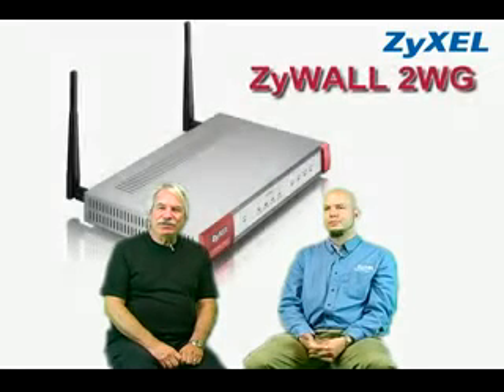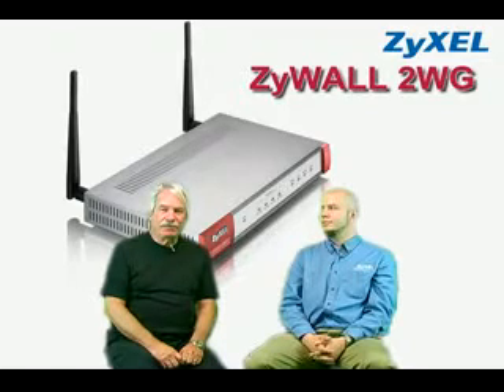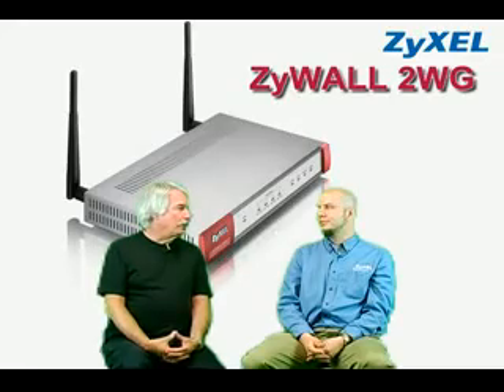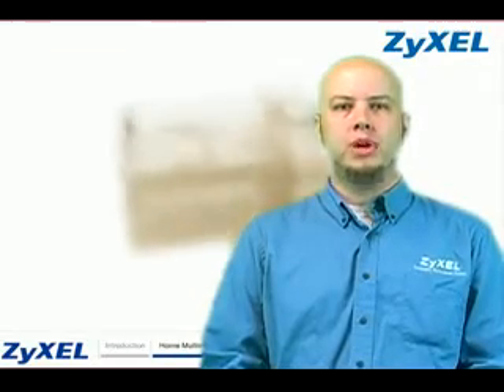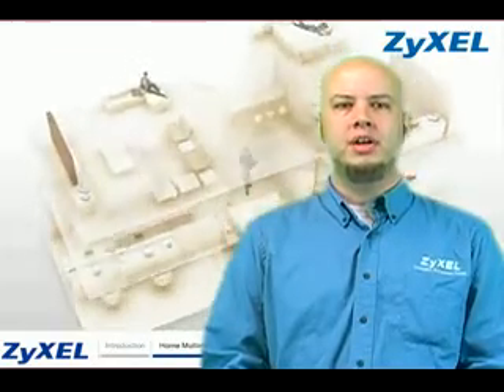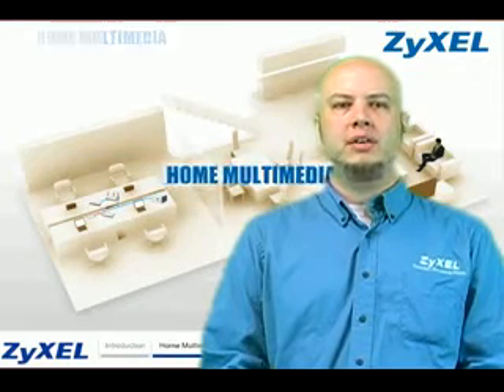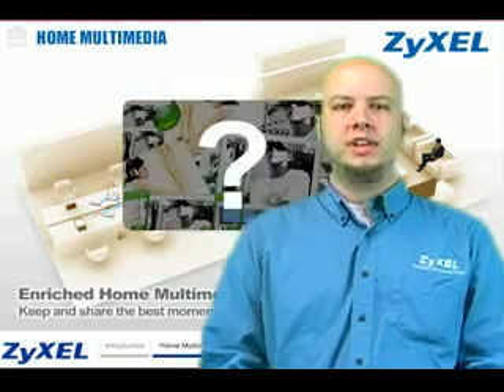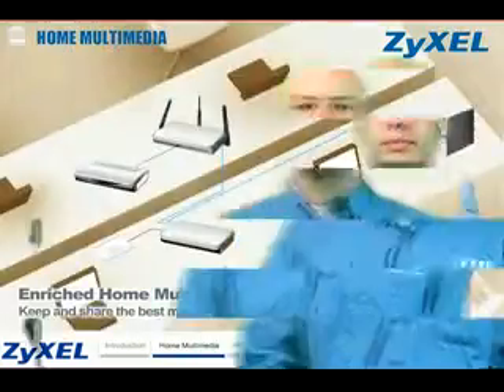ZyWALL 2WG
3G and Wi-Fi Mobile Broadband Security Appliance for Remote Office (RO)/SOHO

    * Internet access through 3G networks to allow for Internet access anywhere with cellular reception
    * Dual-band, Tri-mode Access Point with Wireless 802.11a/b/g Network for maximum connectivity
    * Web-based Content Filtering Services for increased productivity
    * Advanced ICSA Certified SPI Firewall and IPSec VPN Protection for proven security and compatibility
    * Configurable 4-Port LAN/DMZ/WLAN Zones